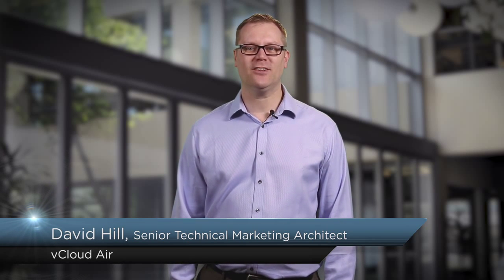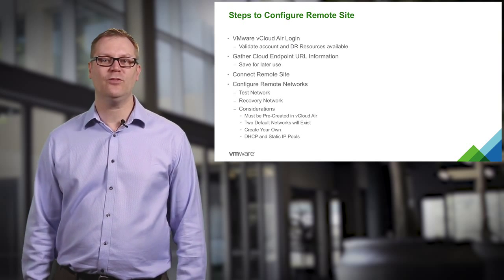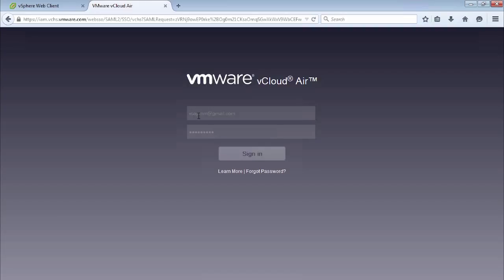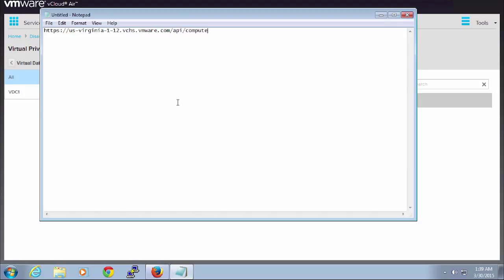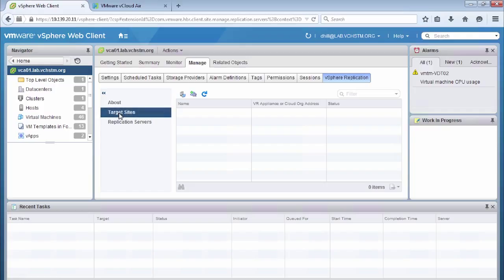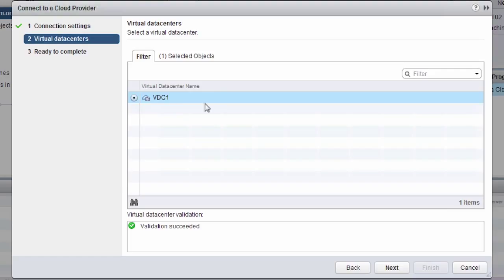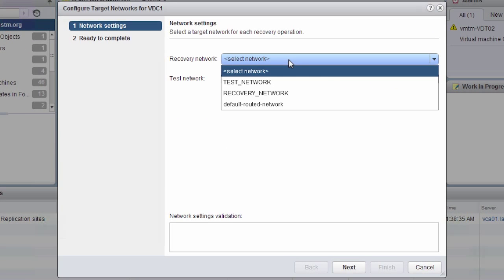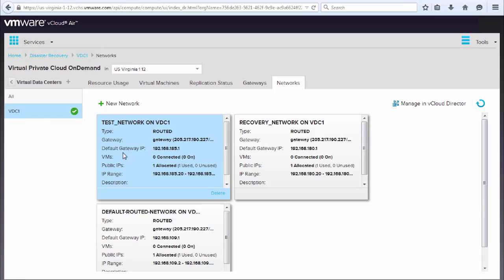vCloud Air Disaster Recovery Tutorial 2: Configuring the Remote Site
This is the second of seven tutorials designed to help you get started with vCloud Air Disaster Recovery. This tutorial covers how to get the service up and running, including how to connect your on premises virtual machines to the remote site.